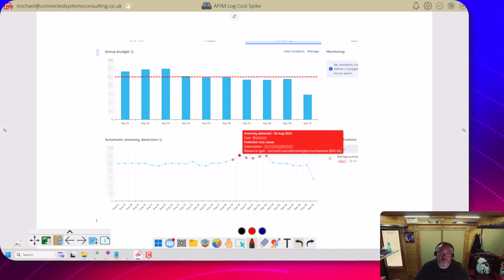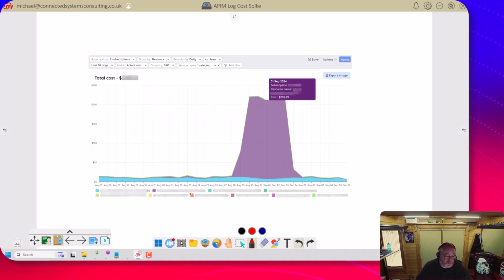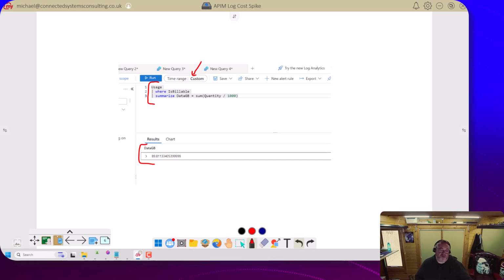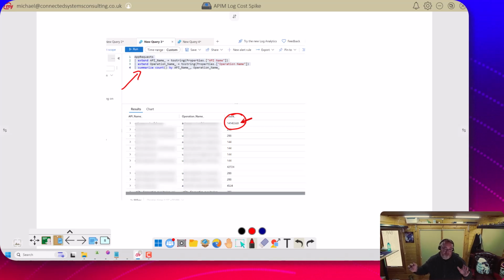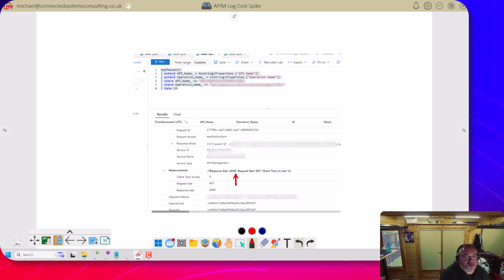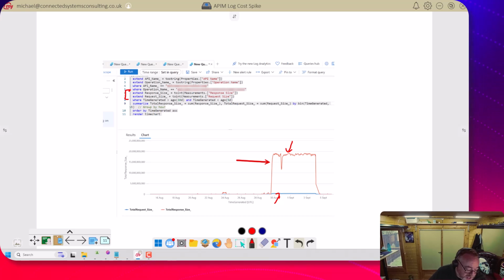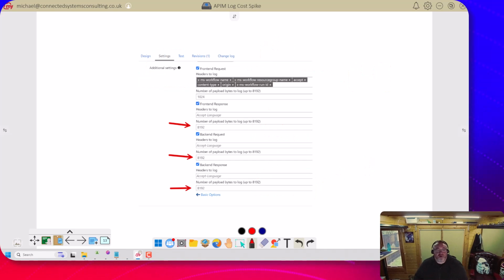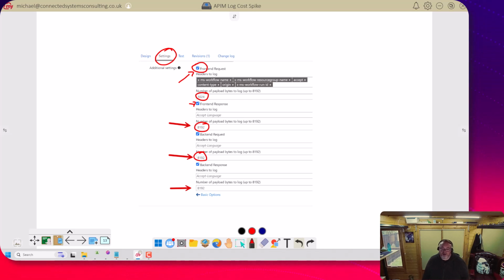Troubleshooting a Cost Anomaly in API Management and App Insights Logging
In this video we will look at how a customer got a cost anomaly from their FinOps tool indicating a cost spike in App Insights / Log Analytics which was associated with their API Management.

We will then look at how to troubleshoot the issue and identify which API was having an issue and then how we could modify settings to address the problem.

Although this video is about Azure troubleshooting, Turbo360 is the FinOps tool used in this scenario which you can check out

Although this video is about Azure troubleshooting, Turbo360 is the FinOps tool used in this scenario which you can check out here --